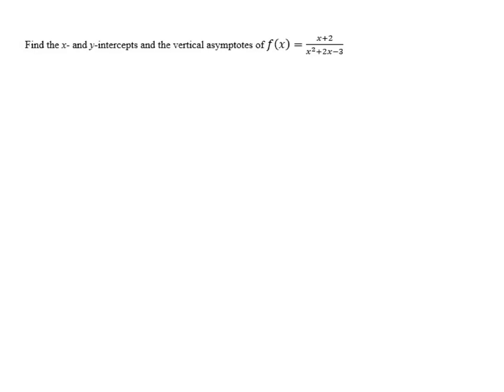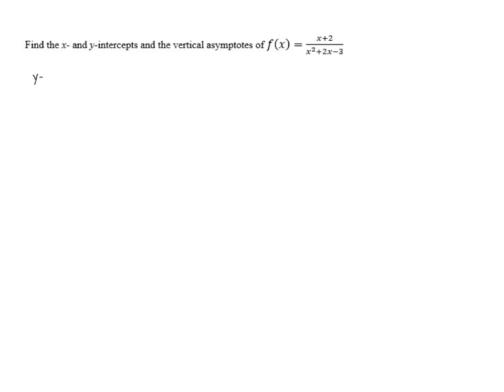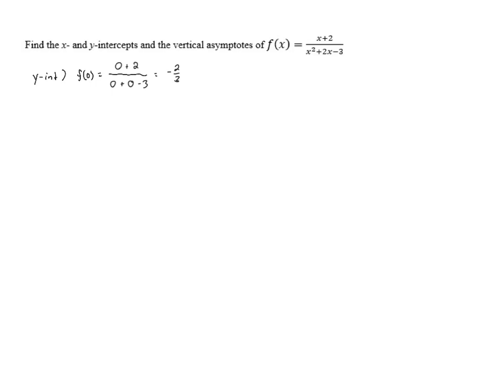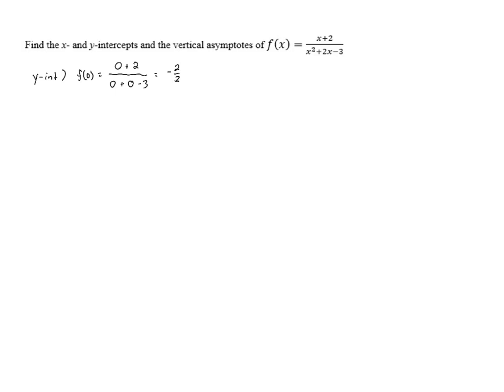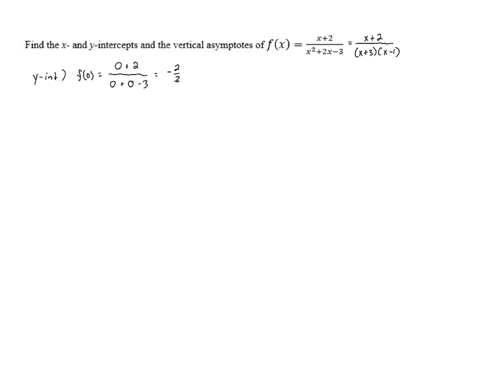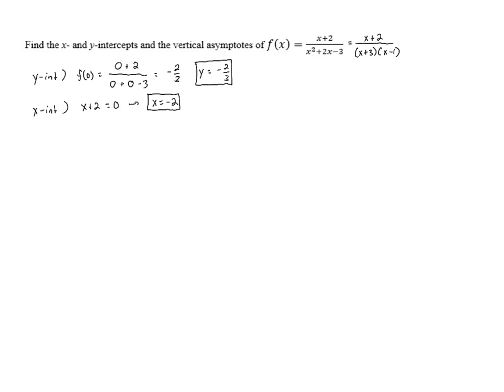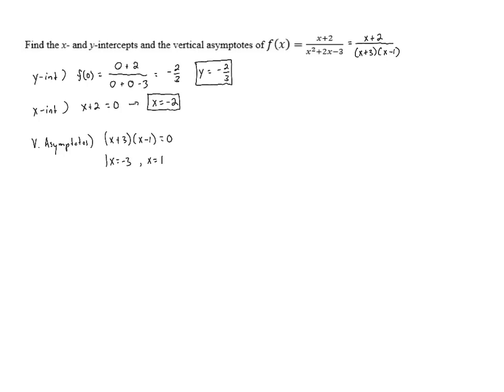Rational Functions - Problem 1